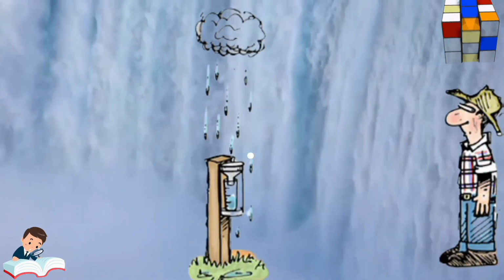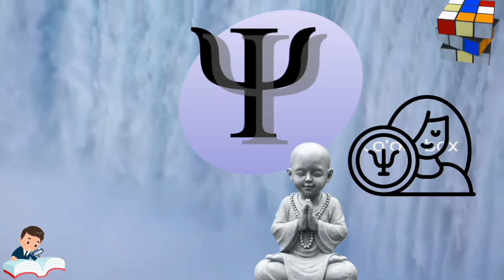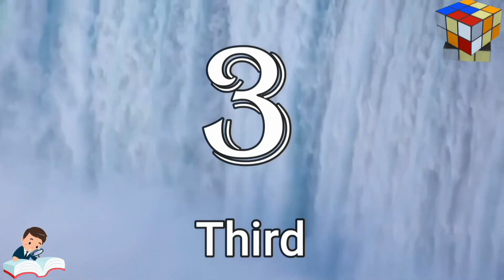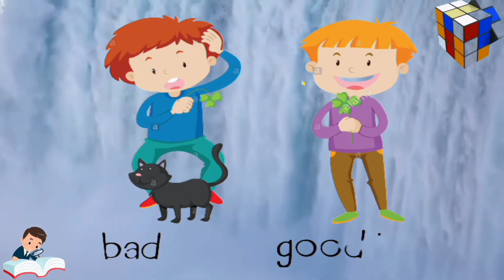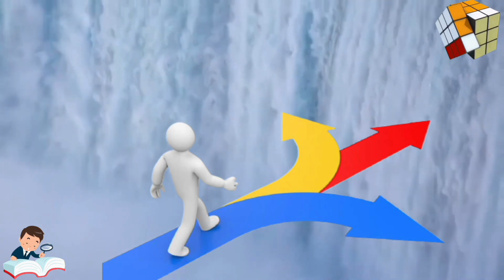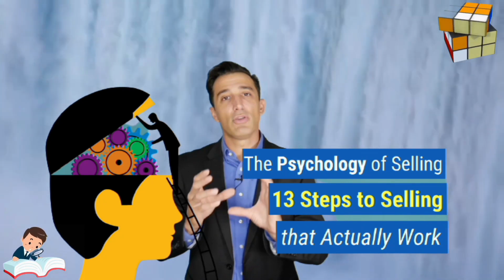why opt psychology in 11th class | career in Psychology | psychological facts | manovig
why to opt psychology in 11th class
career in psychology
psychology kyon padhe
what is psychology
clear yours doubt about psychology
manovigyan
manovigyan kyon le
manovigyan me ham kya padhte hain
manovigyan kya hai
ham kaksha 11 me manovigyan kyon le
psychology videos durin covid and lockdown
online psychologyLet us know those 5 big reasons due to  psychology as a subject.
One,
 The first reason is life,
 yes life, Life has a deep connection with Psychology. Let's understand
 Life happens in many types of these events. Every event has a cause. And every event also has an effect. So knowing the cause-effect of an event is psychology. In psychological language, it is called law of cause-effect. So that's just psychology. And we do the same thing for the rest of our lives.
We remove the causes so that the unwanted or unwanted event does not happen. We create causes so that the desired event can happen.
We increase the effects of good and pleasant events so that more happiness and joy can be found. We try to reduce the impact of bad and sad events so that sorrow and suffering can be reduced.
And psychology helps us in these tasks.
Two-
second reason: Inclusion – Psychology has inclusion in every subject matter. Psychology is certainly present in any subject you study.
 Psychology is an essential part of every subject. It is explicitly or implicitly included or present in every subject whether you know it or not.
 And whether you believe it or not, there must be some psychological reason behind whatever your favorite subject is today and there must be some psychological reason behind the subject you dislike today. To make any subject a subject of choice or interest, it is a necessary condition that it should become a part of your daily life and you go on living that part with passion. And psychology is already an integral part of our life. If you have interest in life and you live it in a good, smooth and orderly manner, then psychology cannot remain without becoming your favorite subject.
The third reason is freedom, yes, the freedom that is available to us through this subject.
Psychology gives you opportunities to think in a new way by breaking your stereotypes and giving you opportunities to be free from mental slavery conditions. . Freedom to choose means that you can go to any field with psychology. That is, you can choose any career. Art, commerce and science all streams have ample opportunities to go advance in psychology. There are many universities that offer both Arts or MA, and M.Sc, degrees in psychology. That is, you can also do BA, MA, from Psychology and if you want, you can also do BSc and MSc. In the field of commerce, salesmen improve their sales record by applying psychology. There is a separate psychology available to earn money. Today Psychology is working not only in the medical field but also in tandem with the latest concept of engineering  (A I that is Artificial Intelligence). There are many similarities between human brain and computer system. Psychology is working from sports to space. it gives you a good opportunity to enhance your personality to the ultimate extent, to develop fully by recognizing the hidden powers inside you, for which you are born. And if such a possibility exists, then you can convert all your possibilities into reality through psychology. Through psychology, you can easily convert your negative energy into positive energy.
 Fourth: Wisdom: Beyond superstition and hypocrisy:
 it provides a scientific reason behind every event and that too with evidence analysis. In psychology, we recognize ghost coming event as a disorder called Multiple Personality Disorder and Schizophrenia. These diseases are 100% cured with the use of psychotherapy and medicines.
  On the contrary, do you believe deeply in ghosts, even then psychology is for you. Whatever existence of consciousness remains after death, parapsychology the branch of psychology not only teaches these subjects, but also does research on them in a scientific and systematic way. Overall, psychology can play an active role in completely eliminating superstition and hypocrisy from your life.
 Reason Fifth: Feel Proud
Fifth is Feel Proud.
Yes you will always feel proud with psychology.  While studying psychology, you will always feel that you are studying a top class subject in the world and you will consider yourself lucky that you got this opportunity.
So choose happiness and development instead of repentance. Choose Psychology